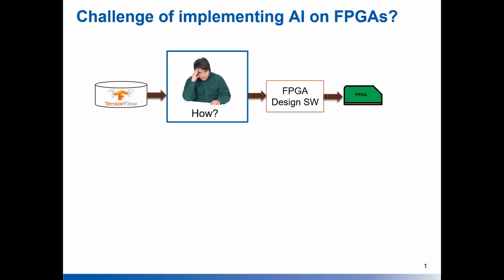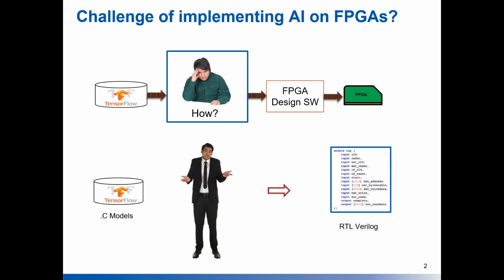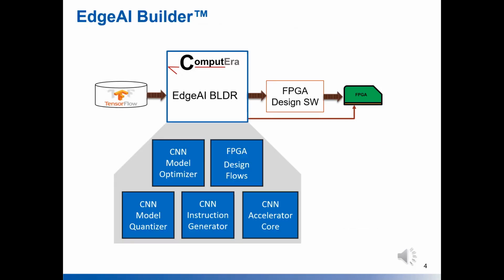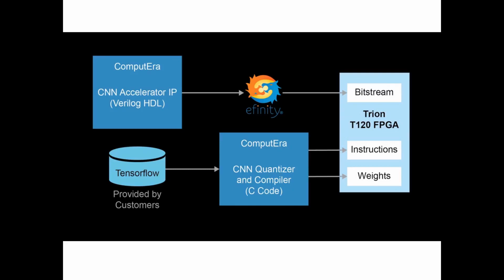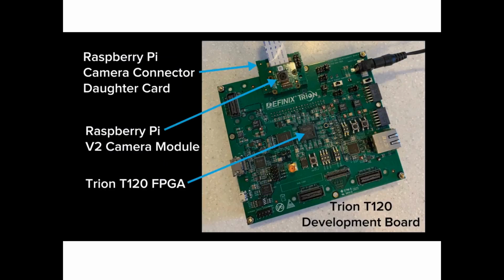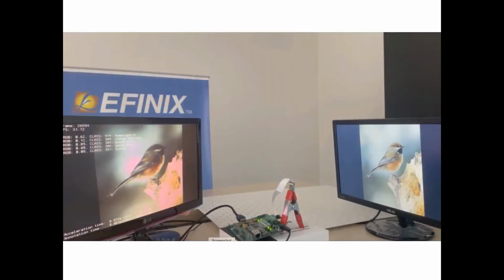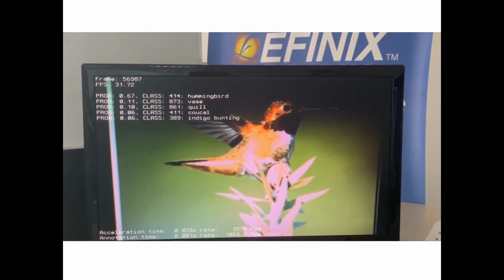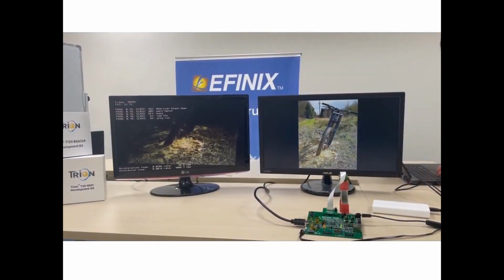ComputEra & Efinix EdgeAI Under 1W